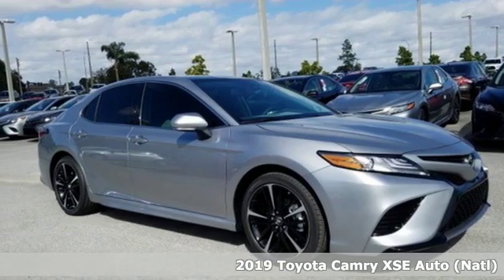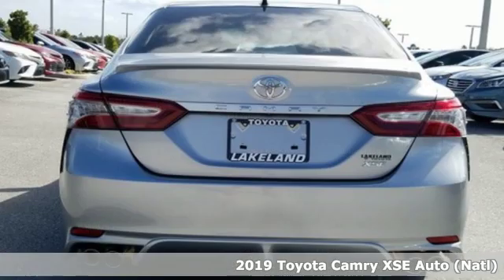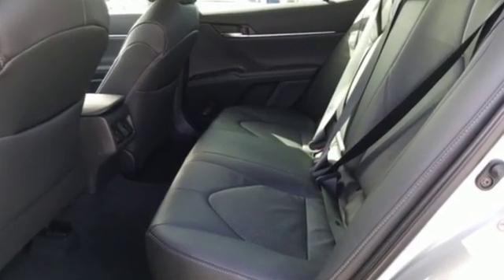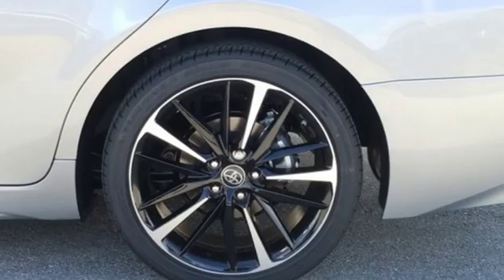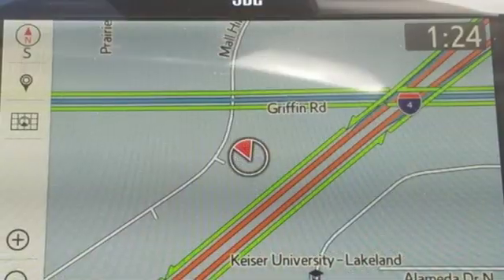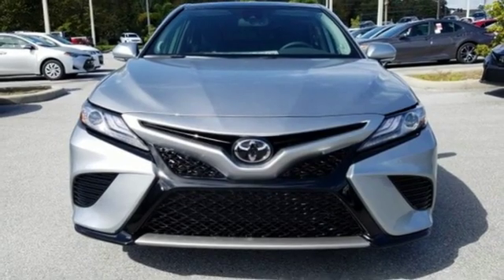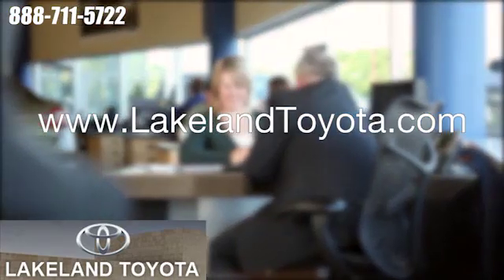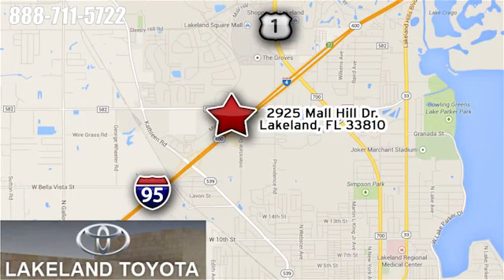New 2019 Toyota Camry Lakeland Tampa, FL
Year: 2019
Make: Toyota
Model: Camry
Trim: XSE
Engine: 4 Cyl. 2.5 L
Transmission: Automatic
Color: Silver
Interior: Black
Stock #: KU734801
VIN: 4T1B61HK6KU734801

Address:
2925 Mall Hill Drive